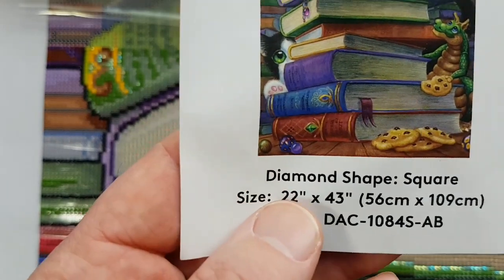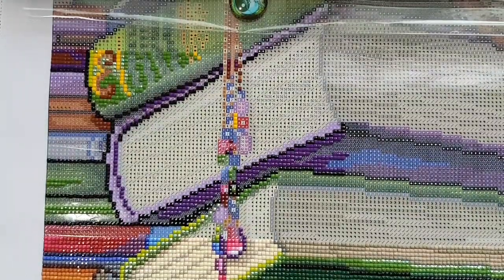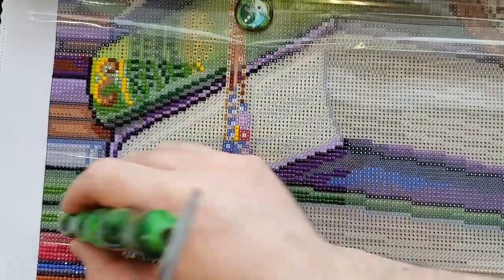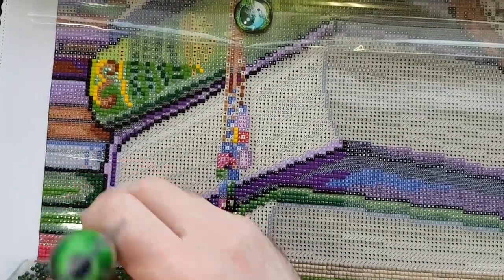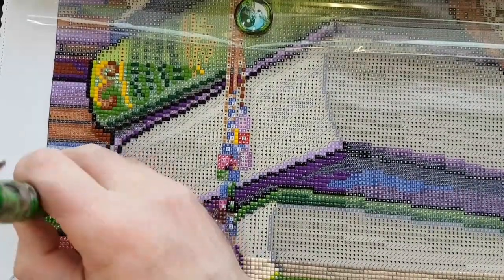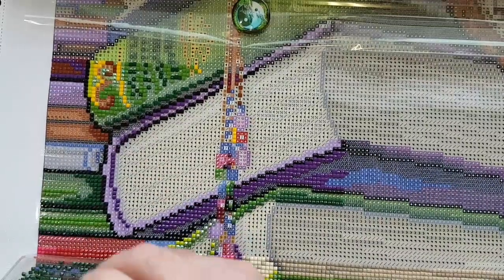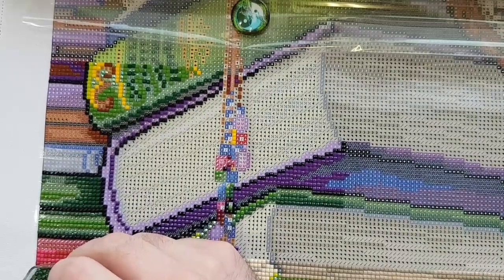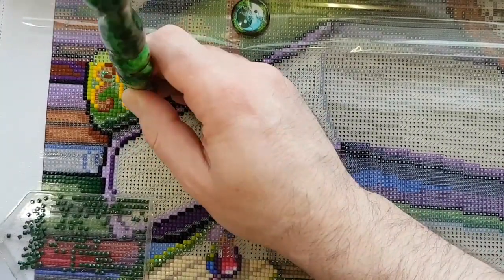WIP & Chat #851- Thinking About Tetris Out of the Blue🙃😂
Hello and welcome to Echoes of Colour with Jefferey Morrison. Every once in awhile, the Tetris theme creeps back into my memory, and the theme plays in my mind. The urge to pick up a controller to play is rising...🤣

Walking Challenges:

Route 66

Wild Atlantic Way